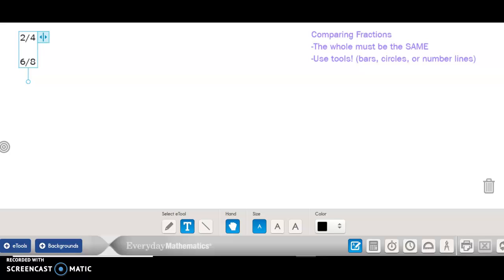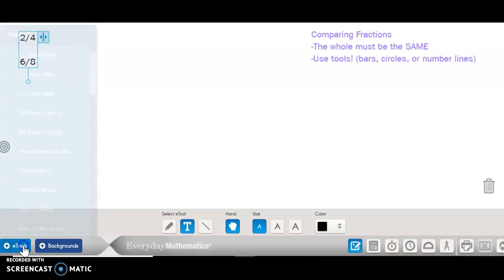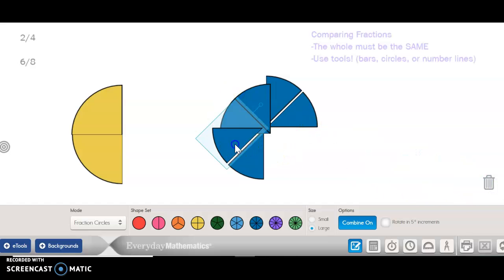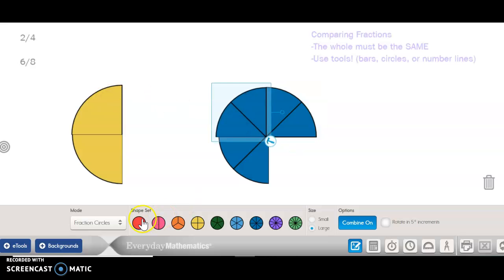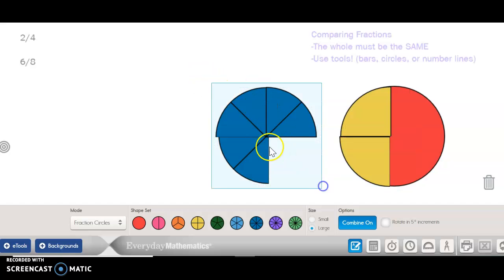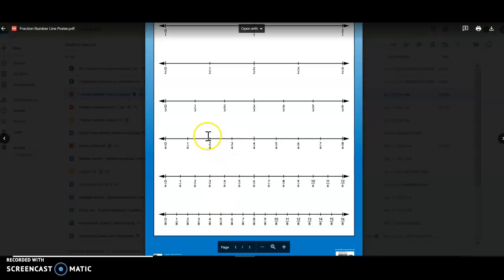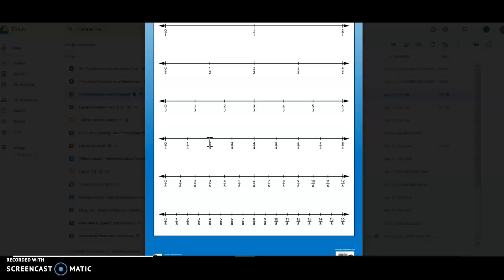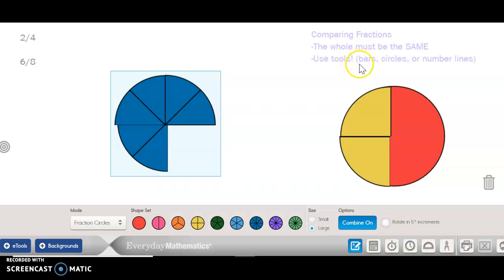Dig Review Day 1